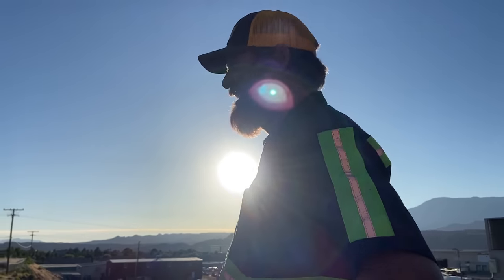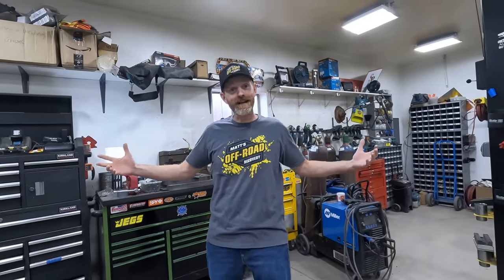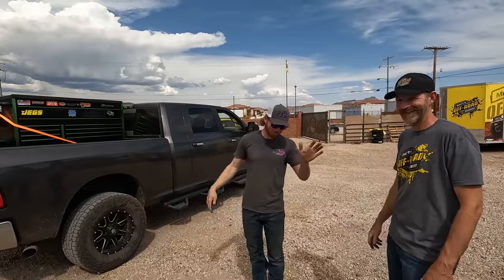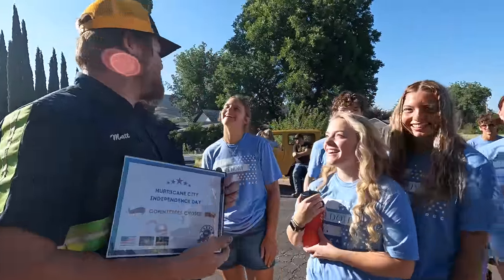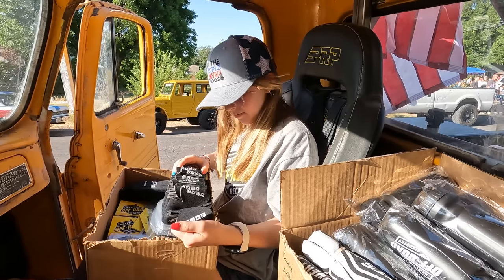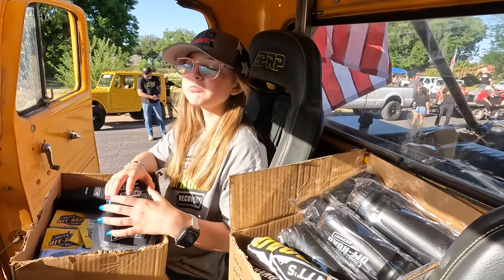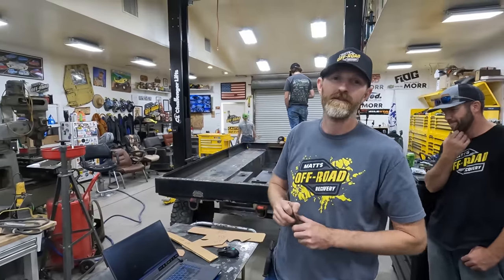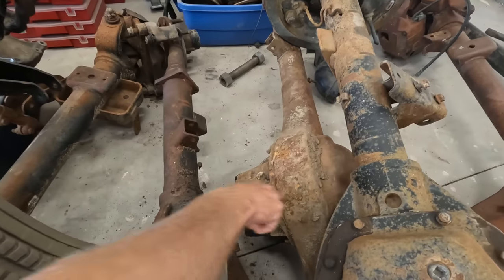Ed Teaches The Team Old Tricks! Bombi Build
So I got a build and Ed steps in to teach us a few old tricks.